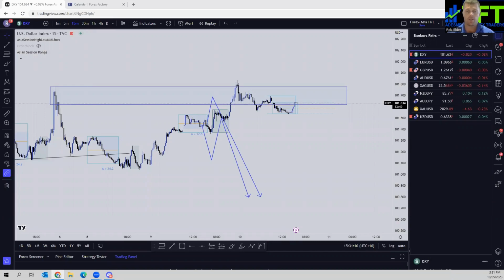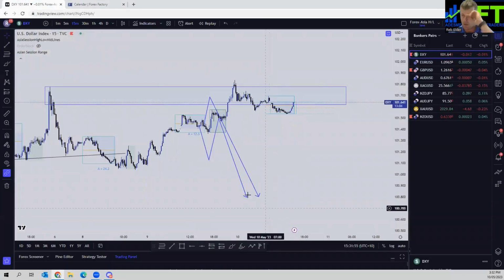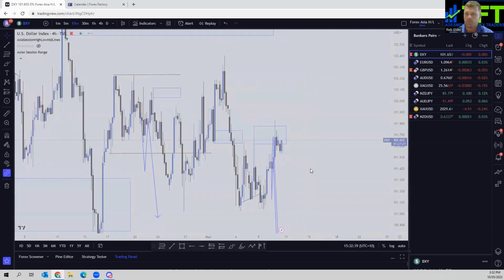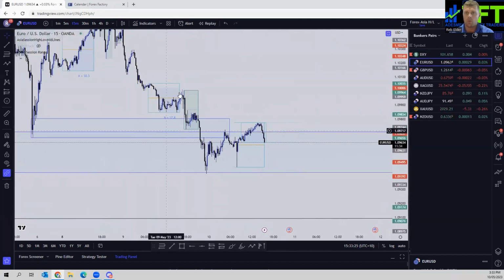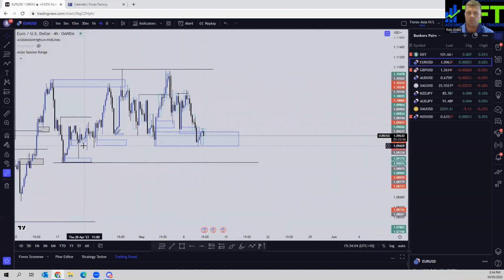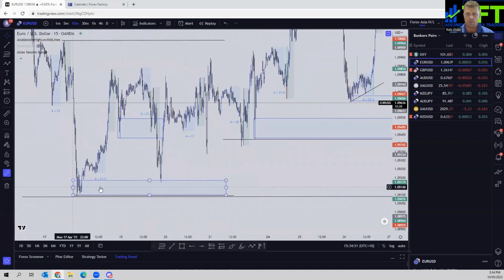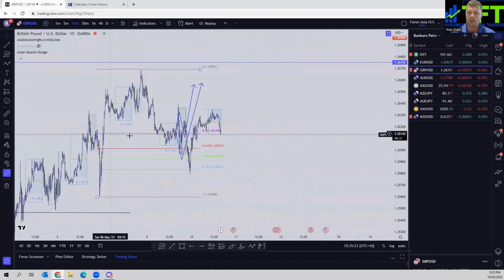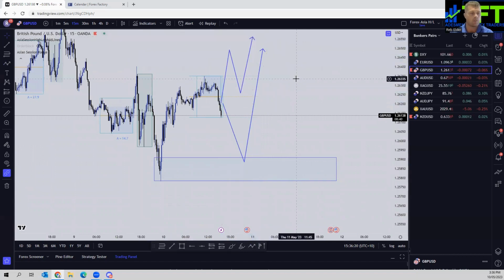Daily Market Outlook 10/05